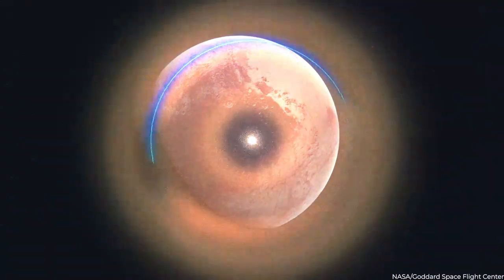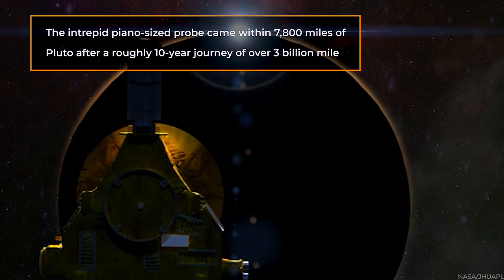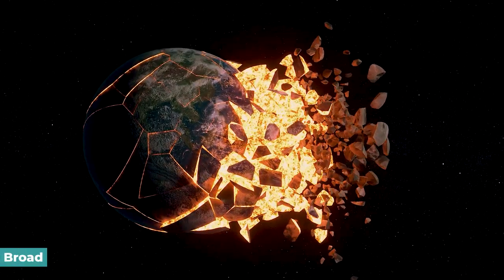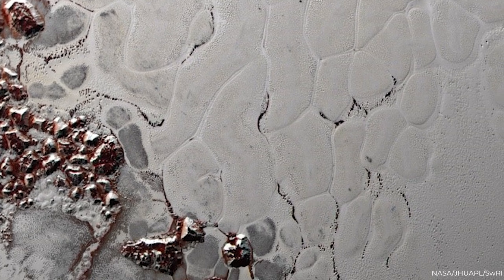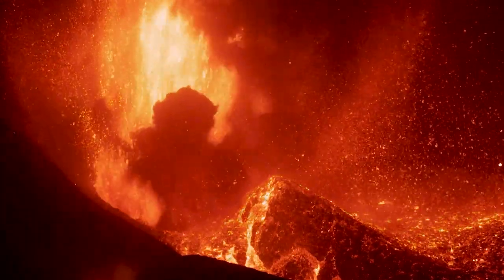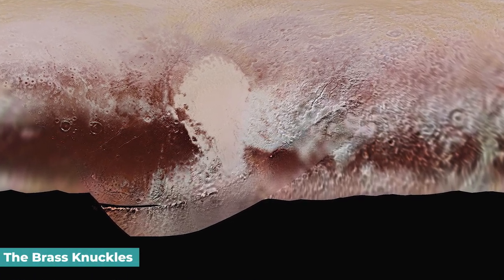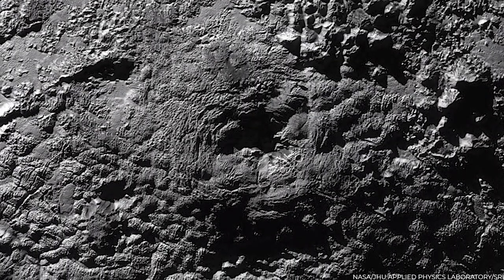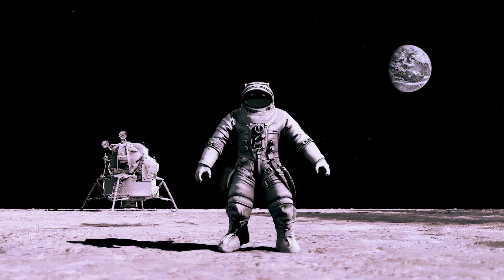NASA Hints at Something Happening Under Pluto's Surface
Did you know that Pluto, once considered a mere lump of ice, is actually a fascinating and active planet? Thanks to NASA we now have close-up photos of Pluto and its moons, revealing a world full of mysteries and surprises.